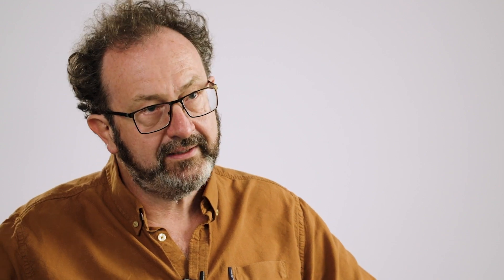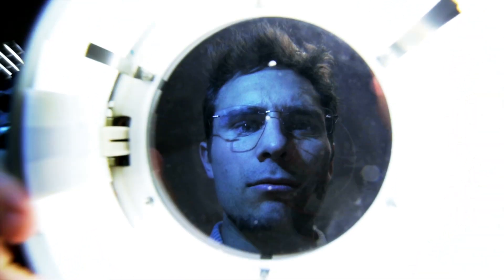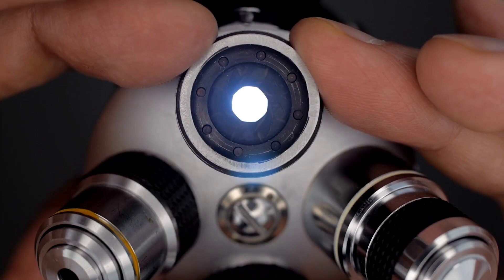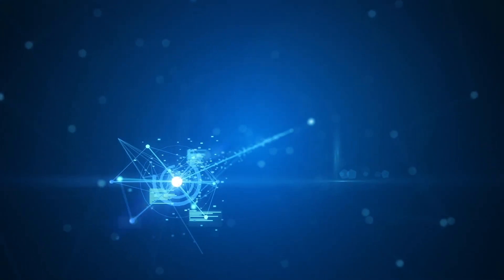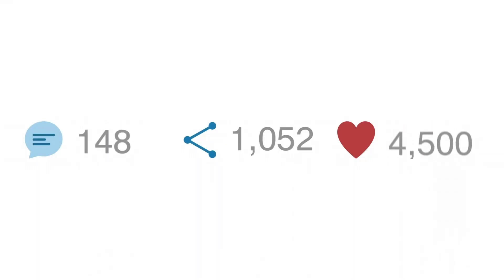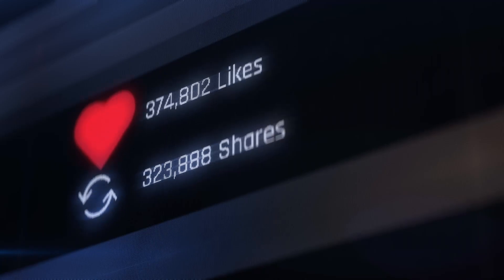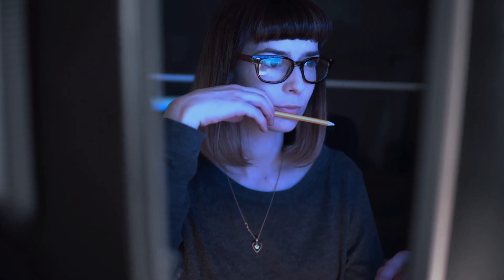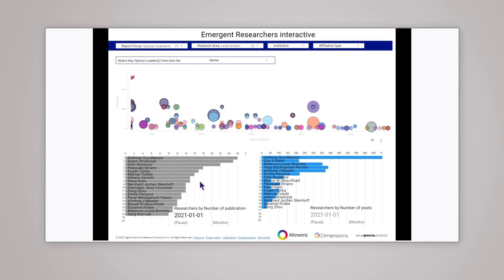Finding rising star key opinion leaders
Enriched data helps medical affairs staff find the top Key Opinion Leaders (KOLs) for their therapeutic areas, faster.

Dimensions is a powerful platform that uses artificial intelligence to link millions of scientific data points; with just one search, you can find a broad range of rich information linked to scientific experts, including:

• Full-text publications
• Clinical trial data
• Funding sources
• The social media impact generated by the expert